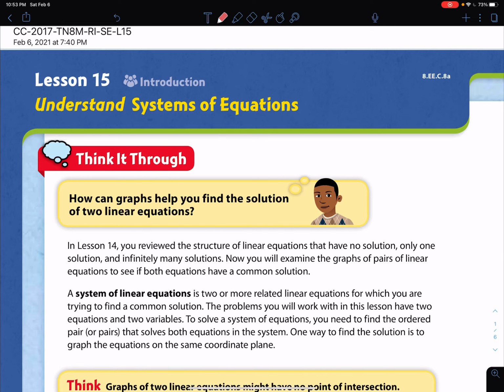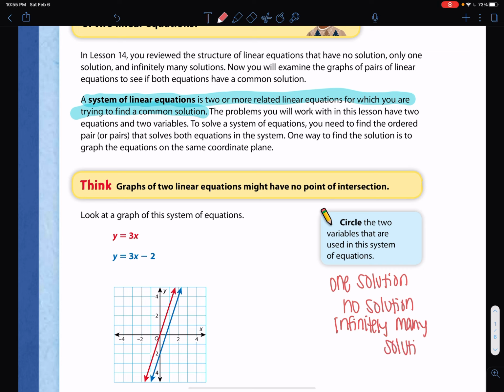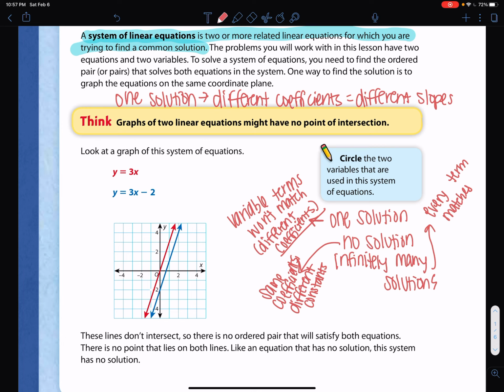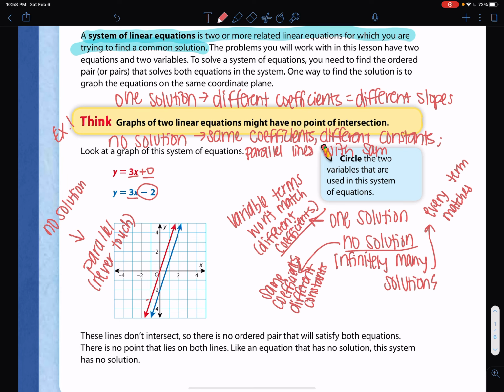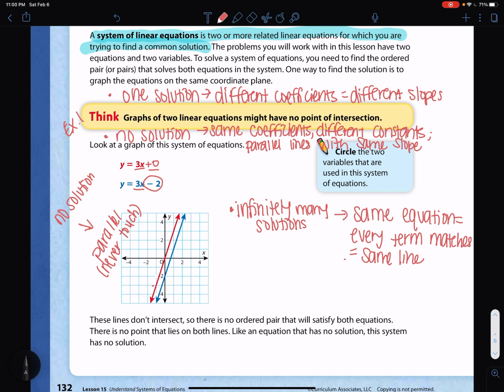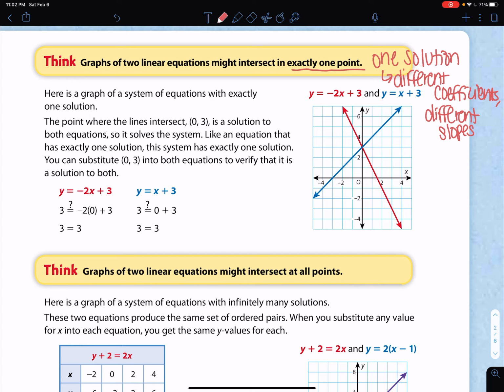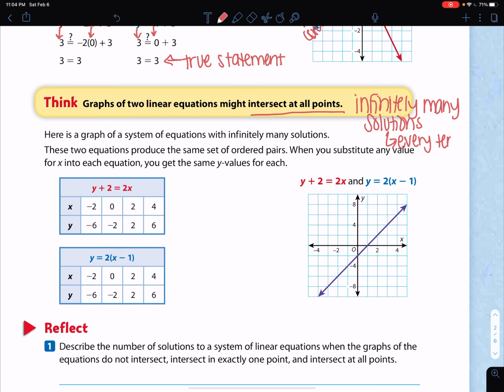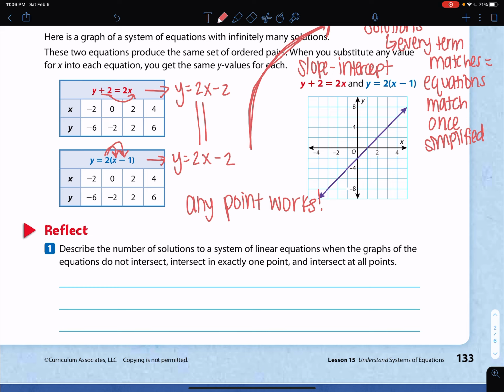Lesson 15 Day 1